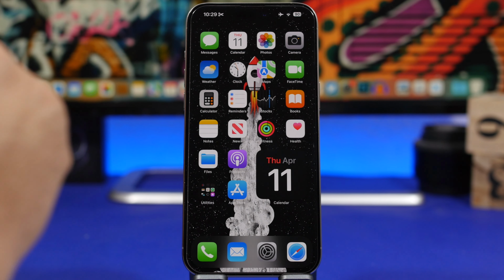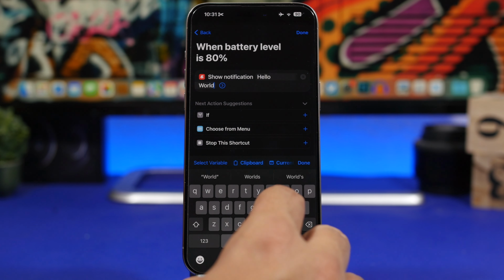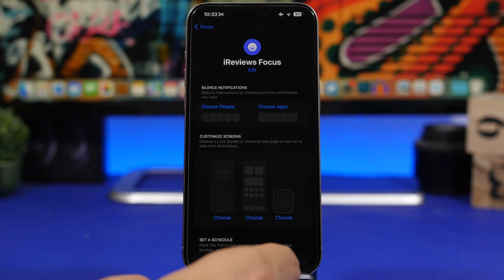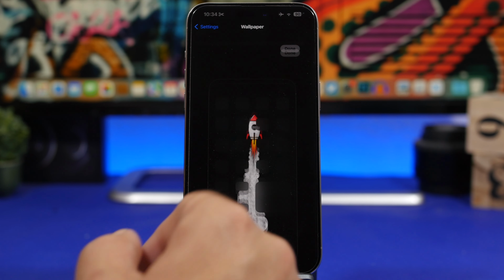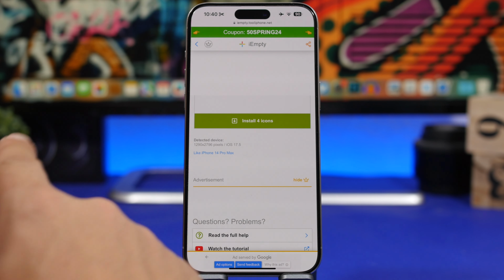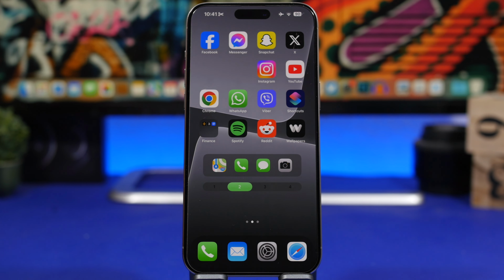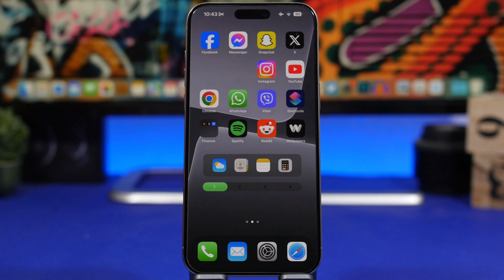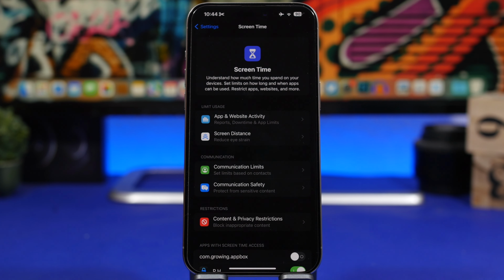6 iPhone HACKS You Must Try (2024)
iPhone hacks and tricks you must try. Cool iPhone hacks and tricks you probably didn't know existed and you could do on your iPhone.

Do more and do things easier on your iPhone by using these hidden tricks and hacks.

Battery notification 0:00
Ls text 2:10
Paired wallpapers 3:01
Icons 4:29
Docks 6:00
Passcode protection 8:10